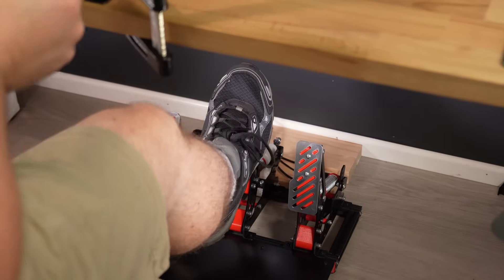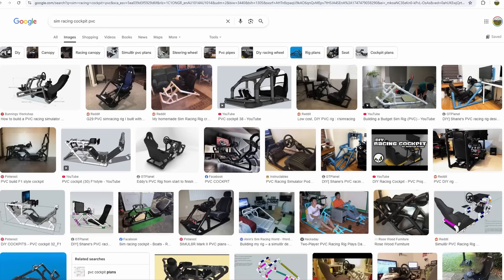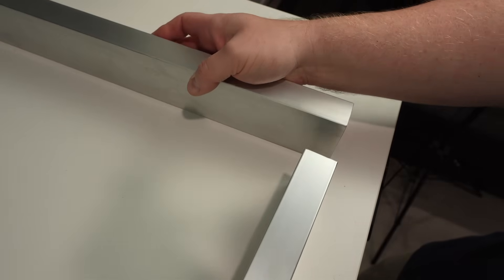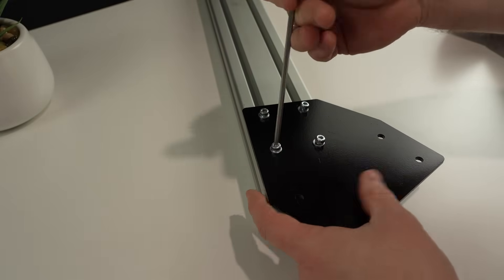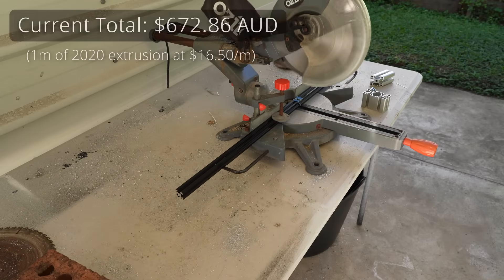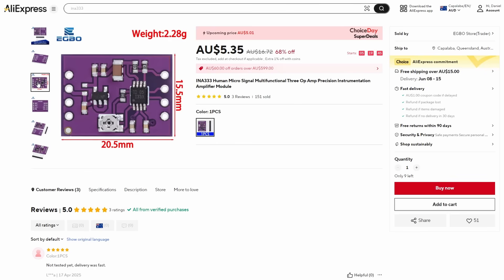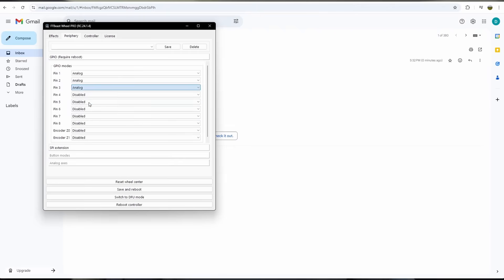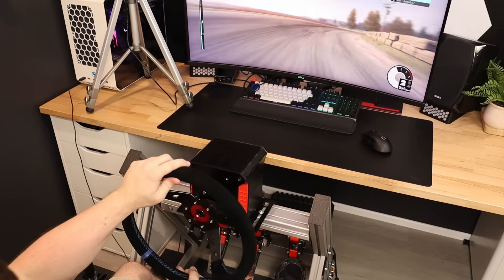DIY Aluminium Sim Rig!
With most of the main components of my driving sim setup now complete, it only made sense to finally build a frame to mount it all on!